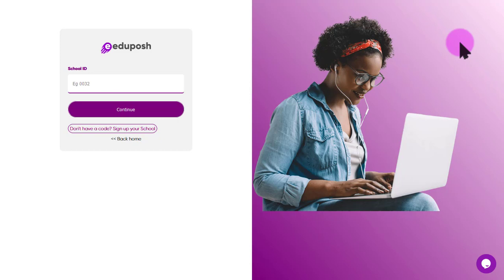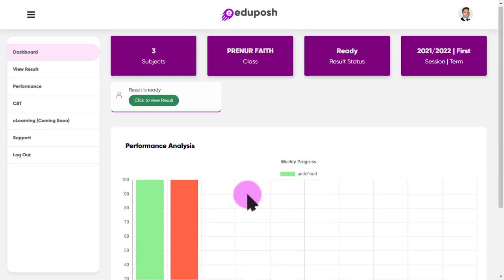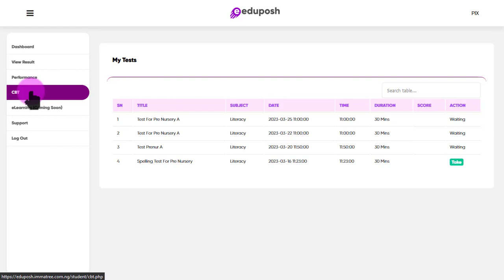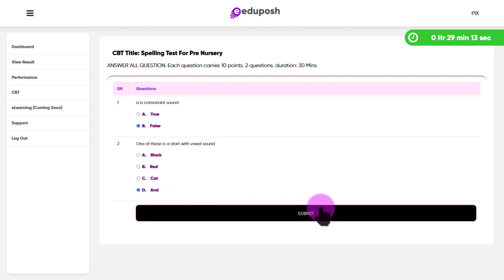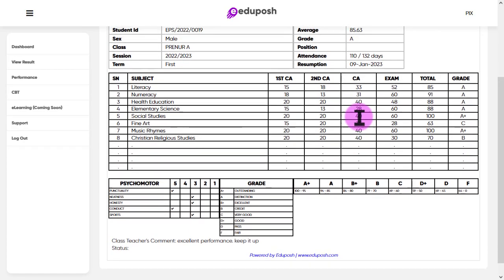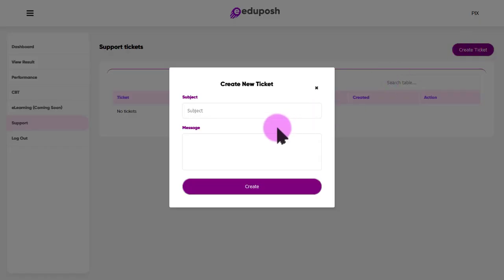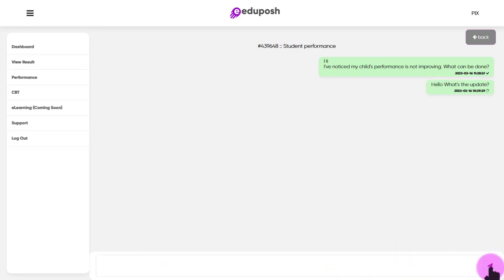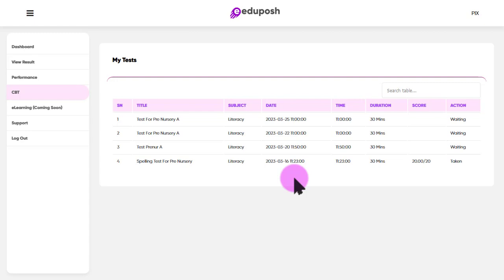Introduction to student portal of Eduposh school portal | Eduposh Suite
In this video, we were able to cover the student portal of Eduposh school management system. We showcased how the software is of great importance the parents and their children. Some of the things showcased are as follows:
- Checking student performance tracker
- Taking test online through the CBT module
- Chat-based support system
- Checking of result